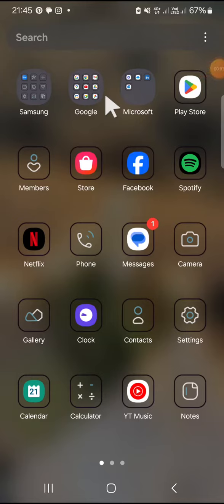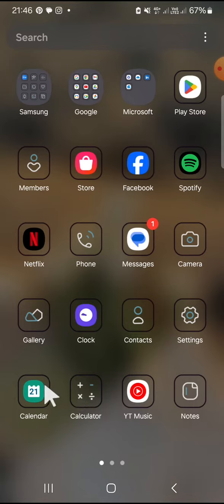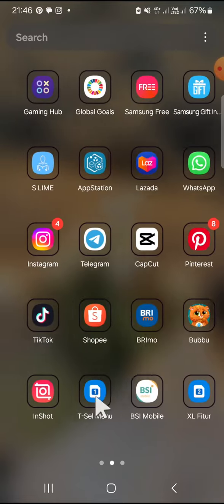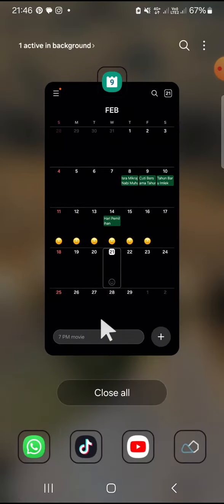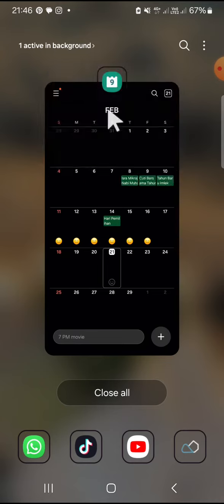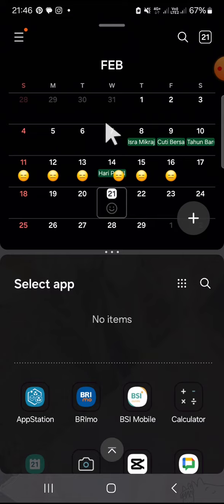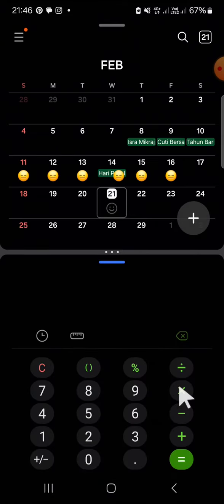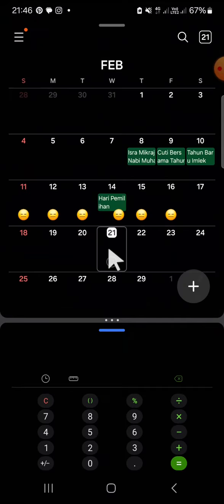👍 QUICK GUIDE: 💲 TUTORIAL: How to Split Screen on Samsung - Multitasking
Welcome to our quick and handy tutorial on how to harness the power of multitasking with split-screen functionality on your Samsung device! Whether you're juggling work tasks, browsing the web while watching videos, or simply maximizing efficiency, split-screen mode is your ticket to enhanced productivity.